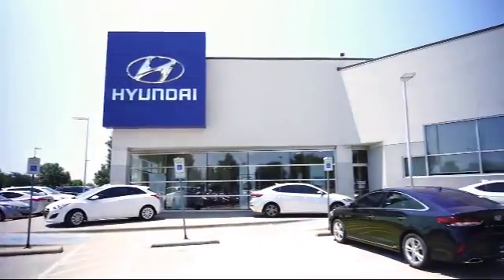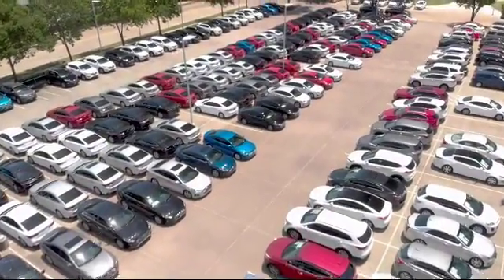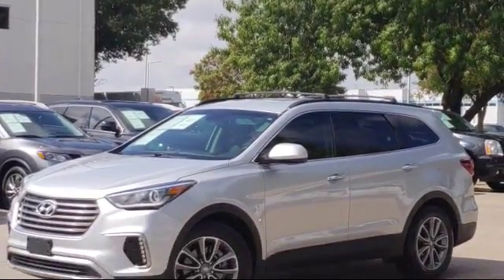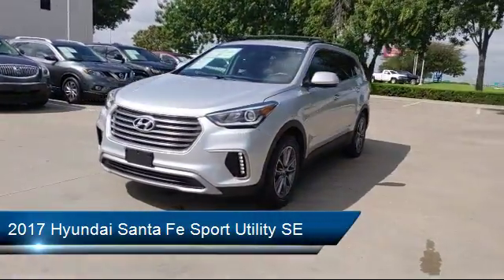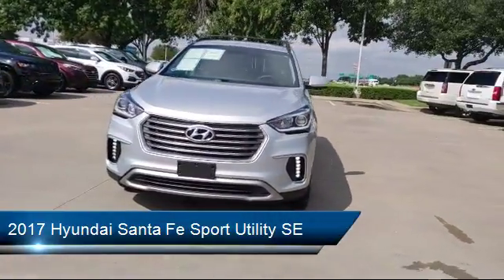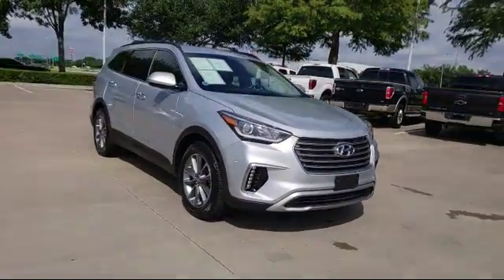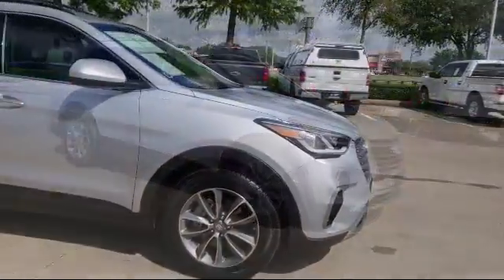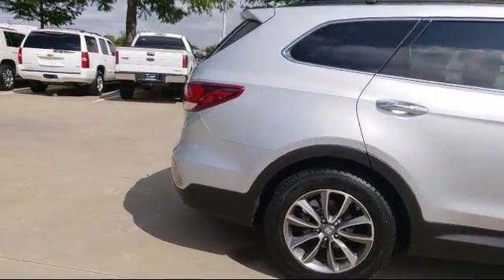2017 Hyundai Santa Fe Sport Utility SE Arlington Mansfield Grand Prairie Dallas Fort Worth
2017 Hyundai Santa Fe Sport Utility SE Stock Number: HU172096 Vin:KM8SM4HF1HU172096.

Vandergriff Hyundai
1120 I-20 West